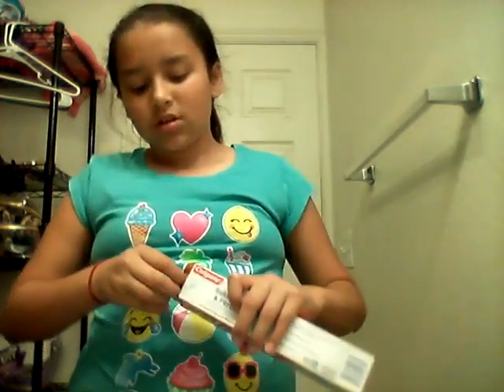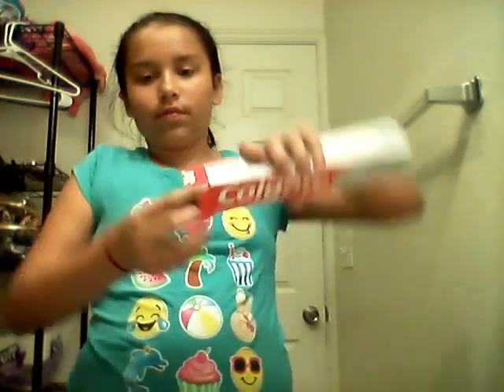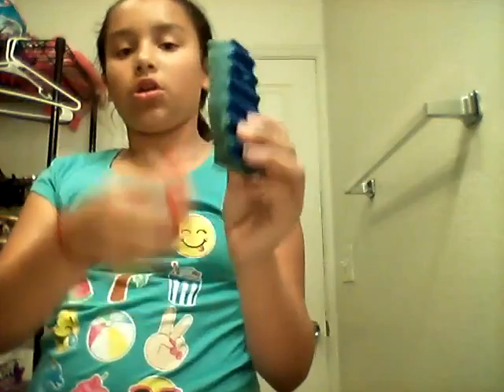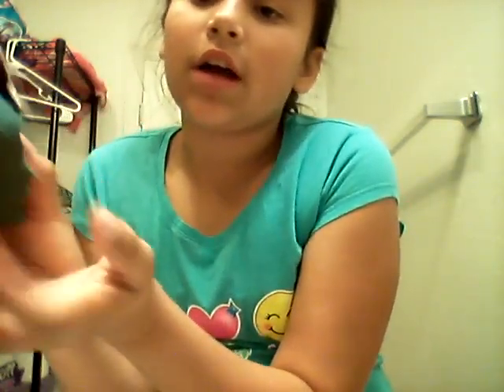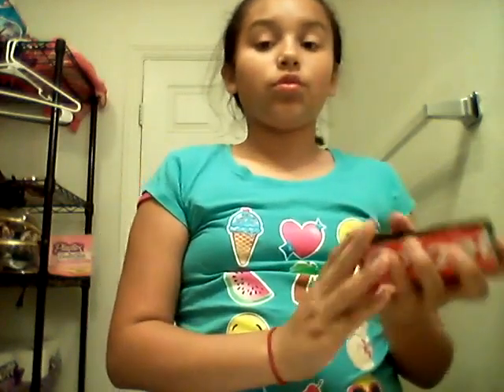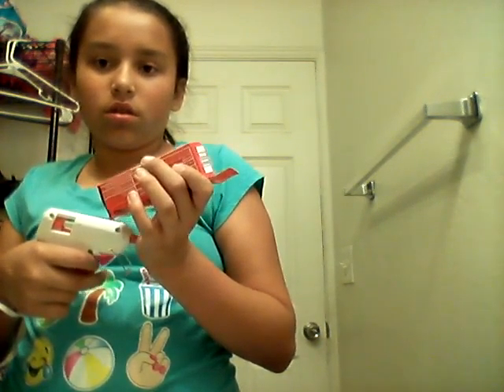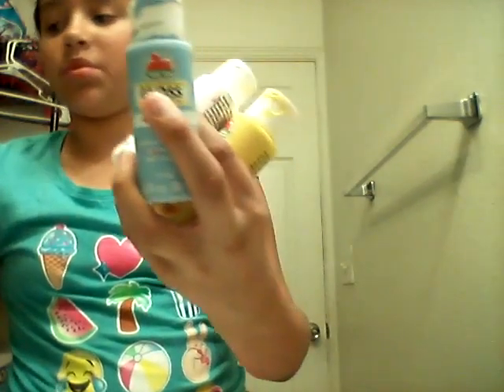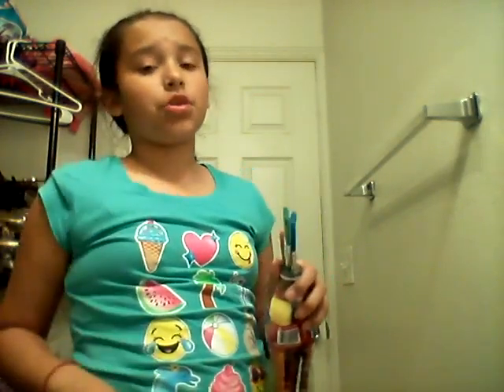Diy eraser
Makeing eraser sorry about guy and baby